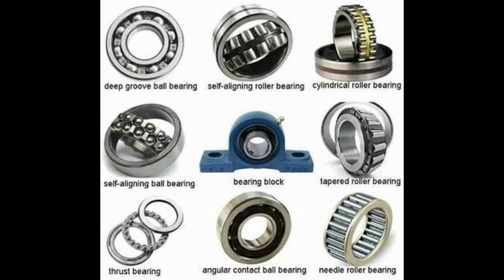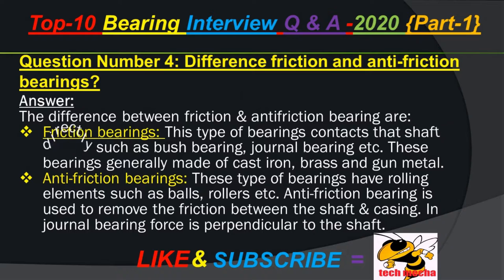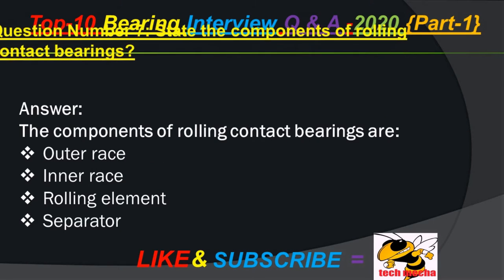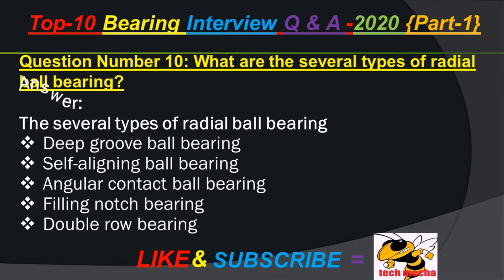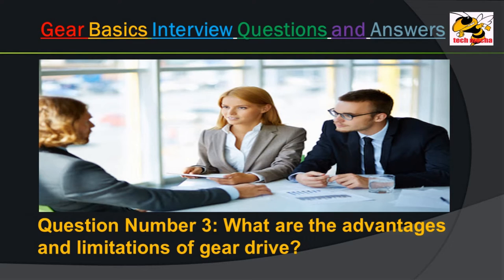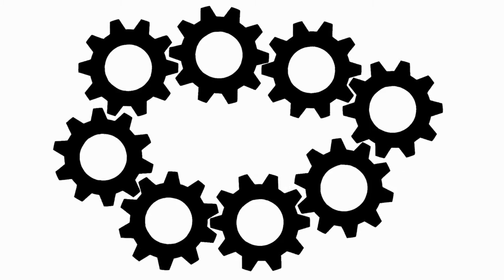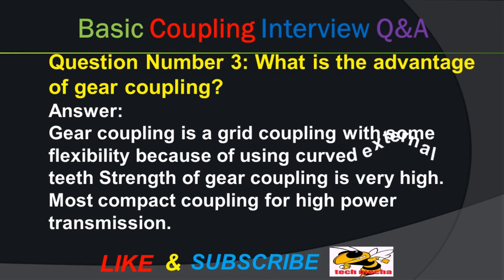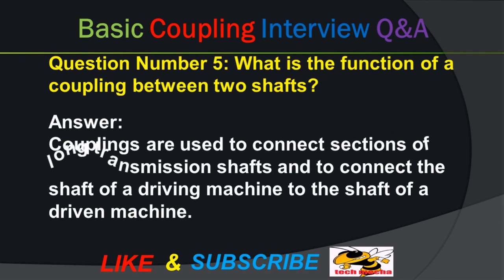Best bearing and gear basic interview questions and answers | Bearing Basics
In these video we share bearing interview question, gear interview question, coupling interview question and answer which is very helpful for fresh and experience mechanical engineer.

Don’t skip the video. Watch the video till ends to learning of heat exchanger basics.